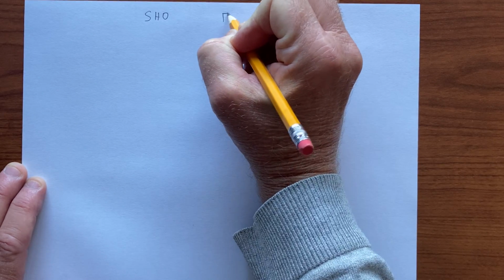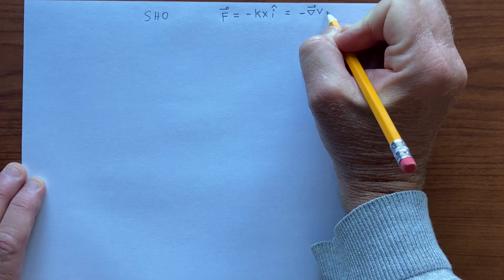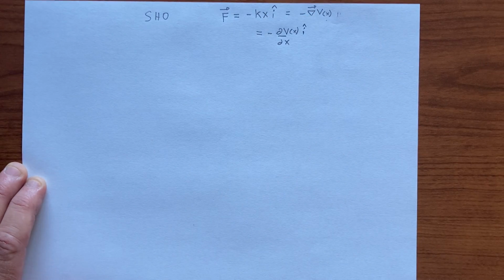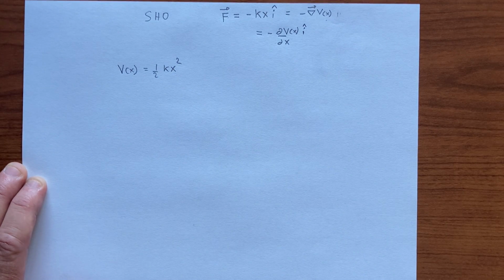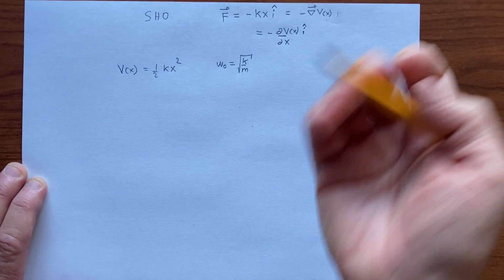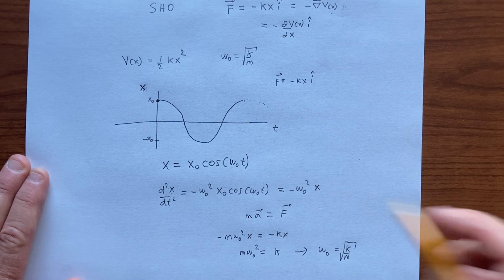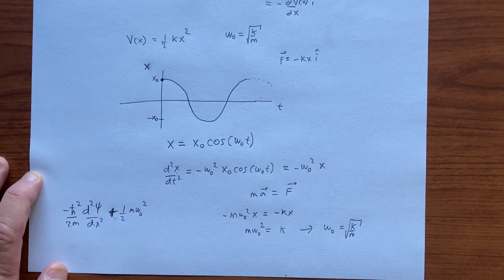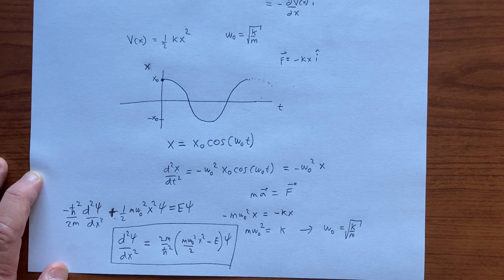The simple harmonic oscillator (SHO)